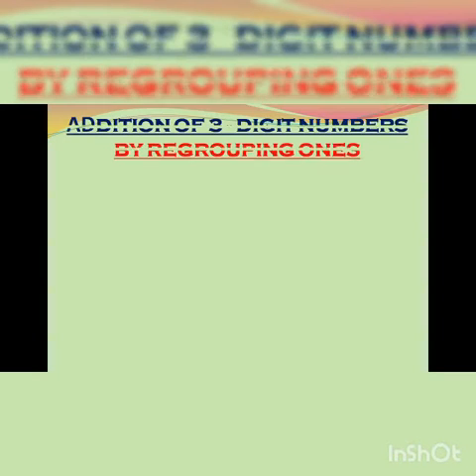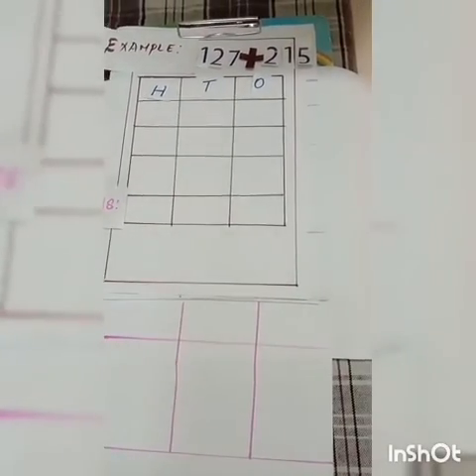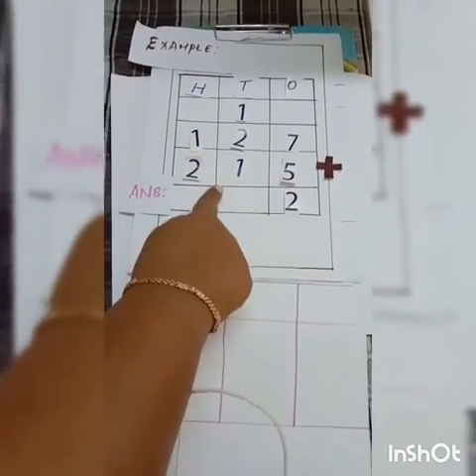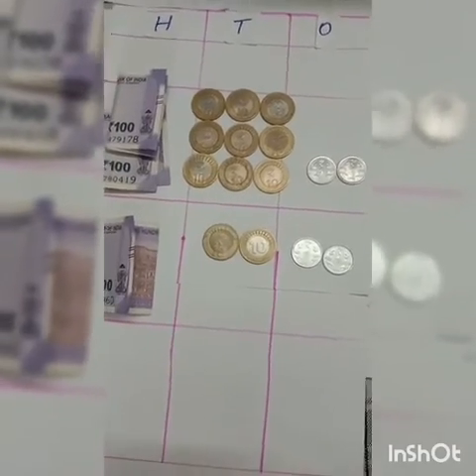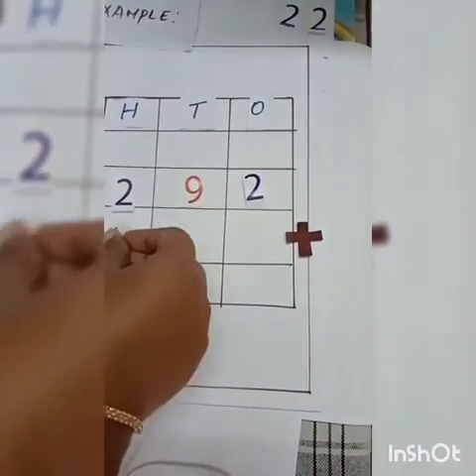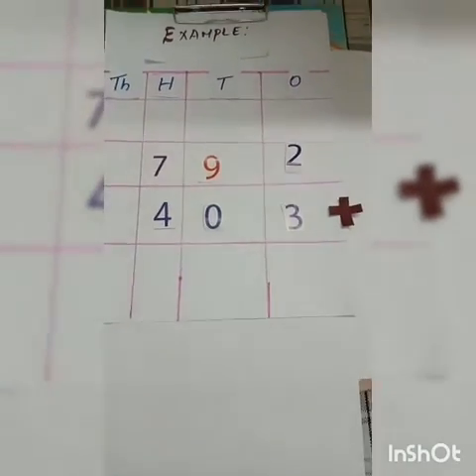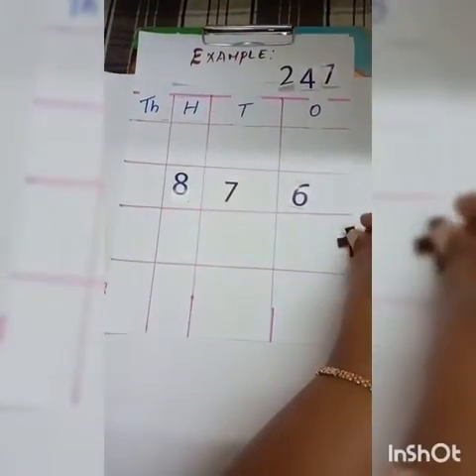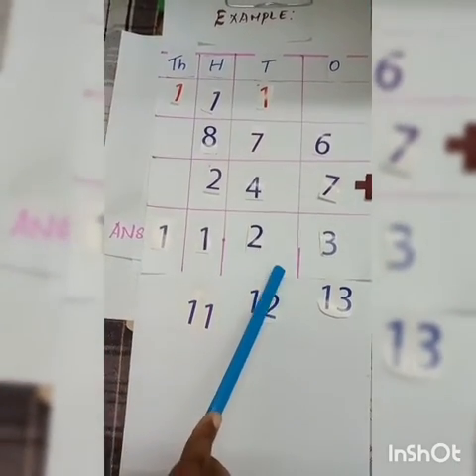Addition of 3 digit numbers with regrouping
Regrouping ones, tens and hundreds